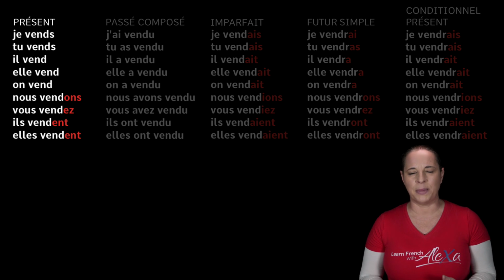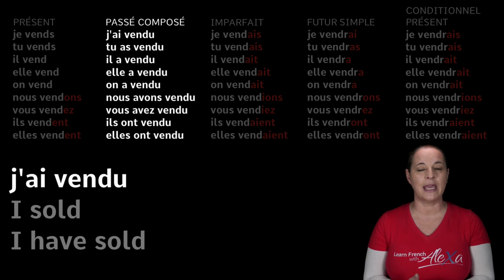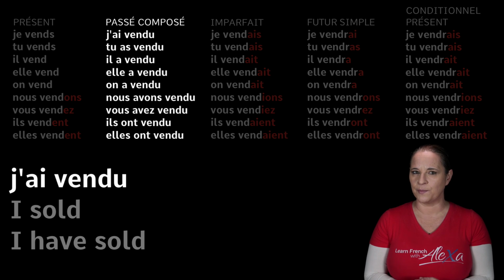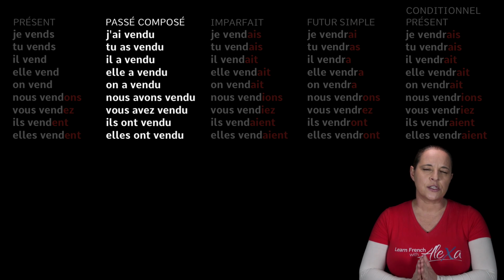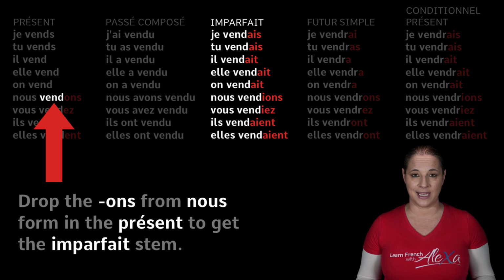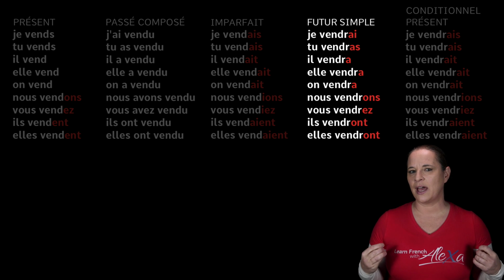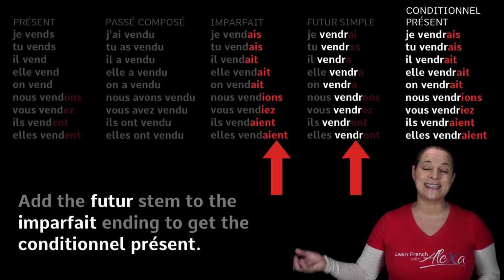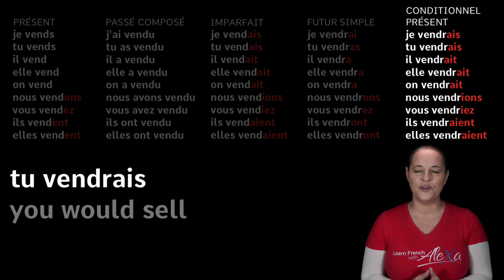Vendre (to sell) in 5 Main French Tenses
Alexa teaches you how to conjugate the French verb VENDRE (to sell) in 5 main French tenses.

Bisou Bisou 💋